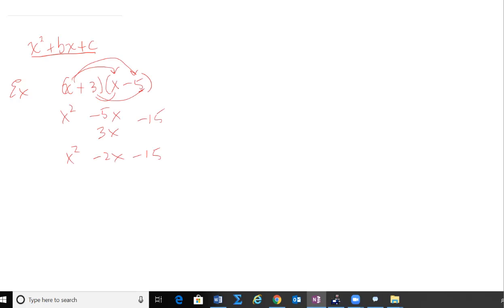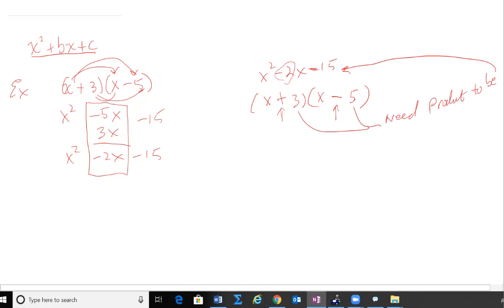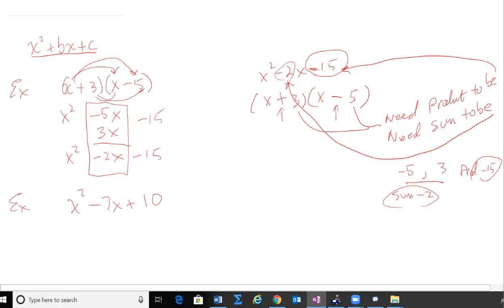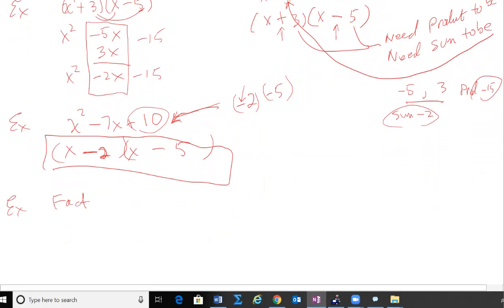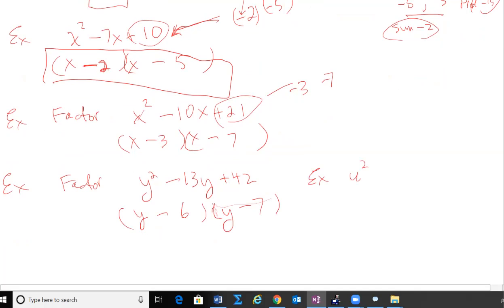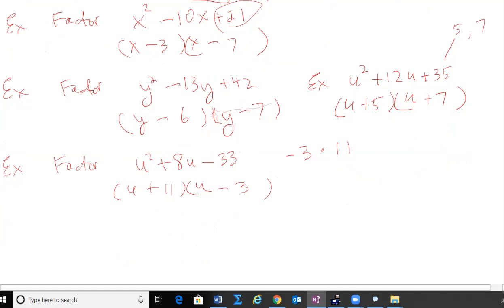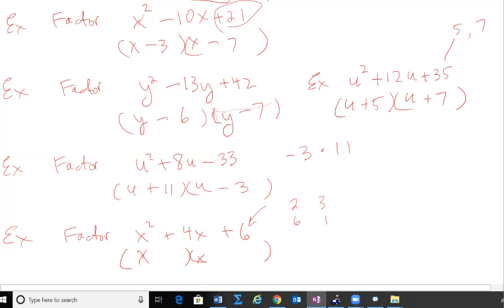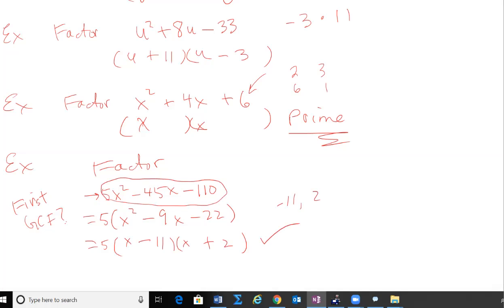Factoring x^2 +bx +c